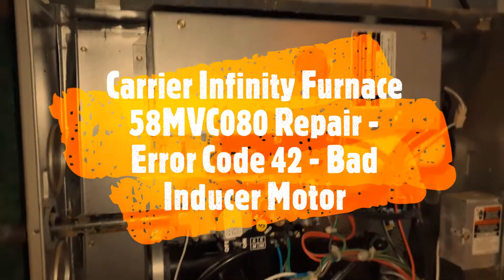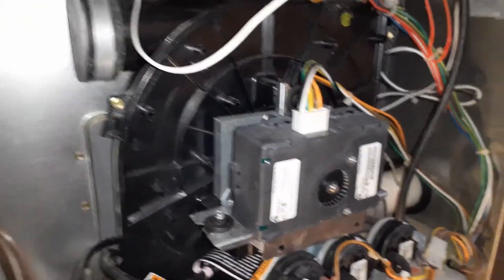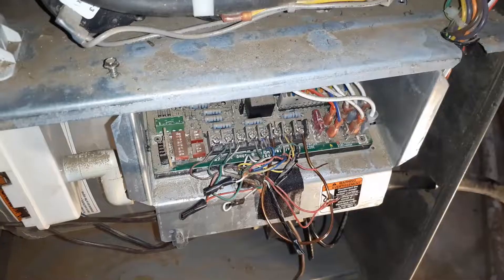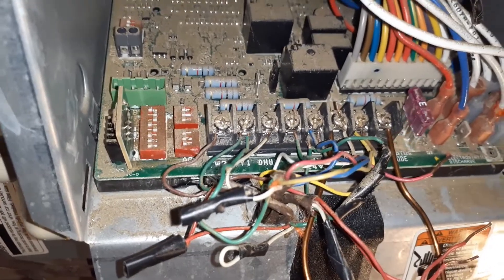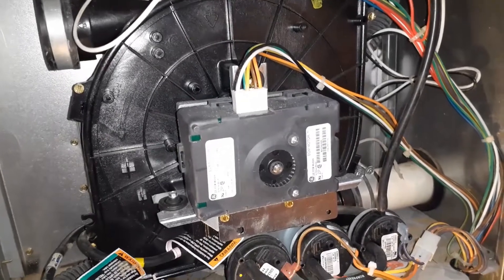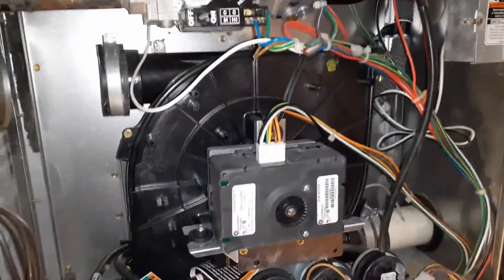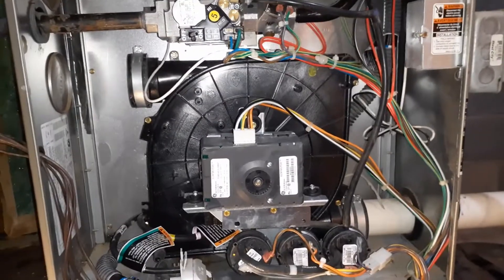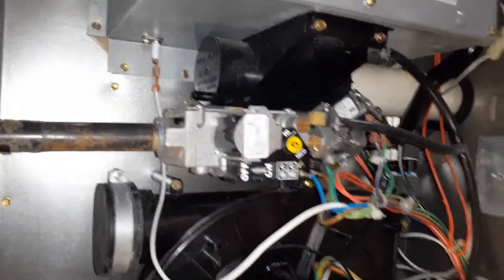Inducer Motor Fix - Carrier Infinity Furnace 58MVC080 Error Code 42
This video is a part of a series on repairing the Carrier Infinity Furnace after a basement flood.